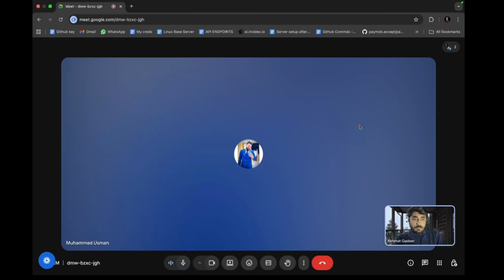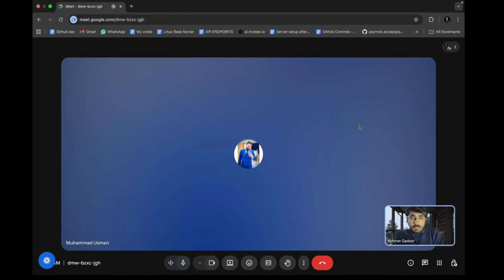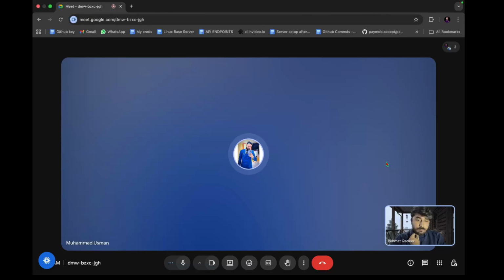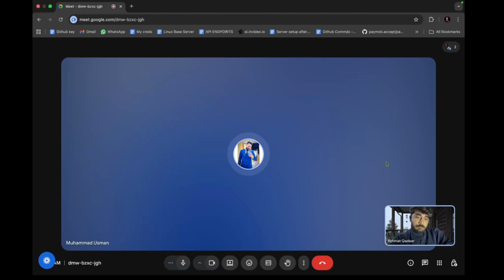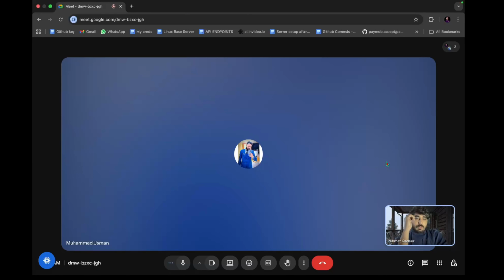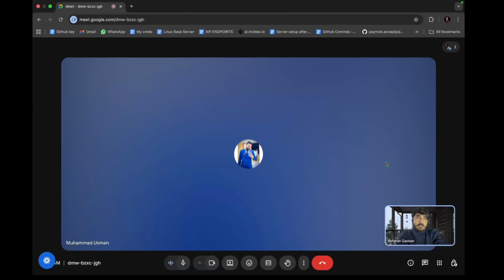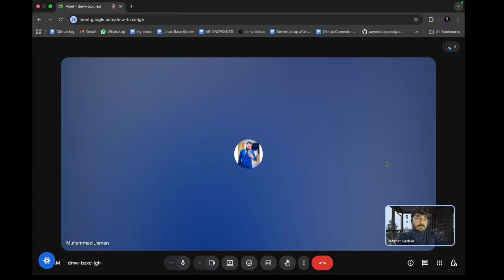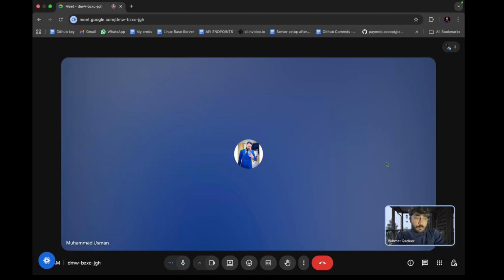Next.js Interview 🔥 | What Companies Really Ask (SSR, CSR, App Router)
In this video, I interviewed a Next.js developer and discussed real-world Next.js concepts that are commonly asked in interviews.

We covered:
✅ Next.js architecture and core concepts
✅ SSR vs CSR vs SSG (with practical examples)
✅ App Router vs Pages Router
✅ Performance optimization in Next.js
✅ API routes and backend integration
✅ Common interview questions and real project experience

This interview is perfect for:
• Frontend developers
• Full-stack developers
• Developers preparing for Next.js interviews
• Anyone working with React and modern web frameworks

📌 If you’re preparing for interviews or building production-grade Next.js apps, this video will give you real insights beyond textbook answers.